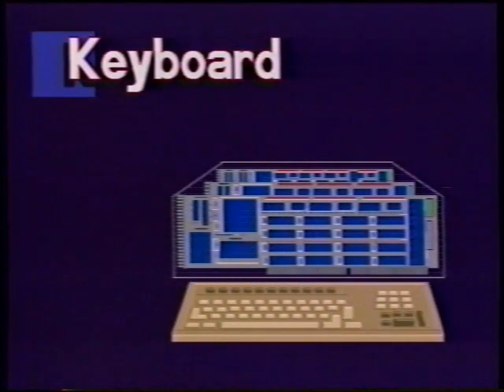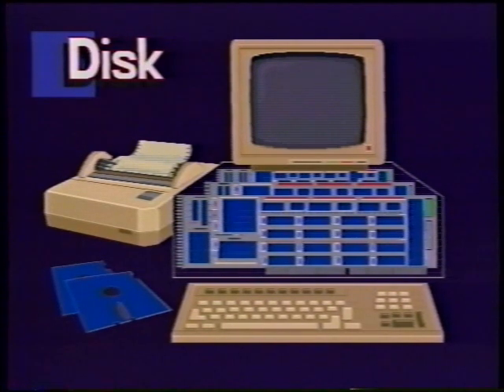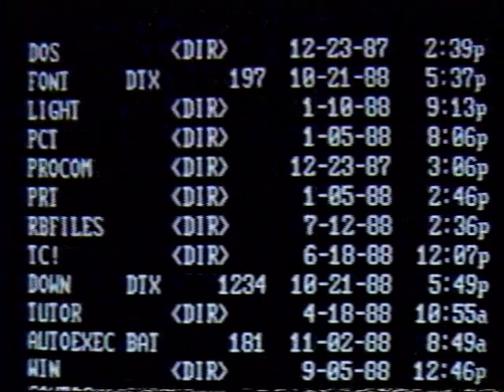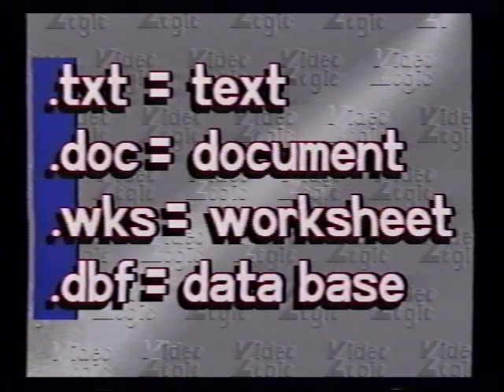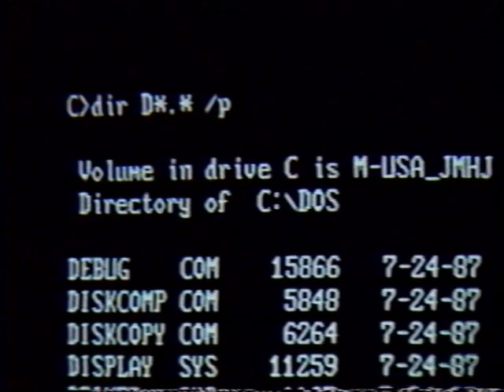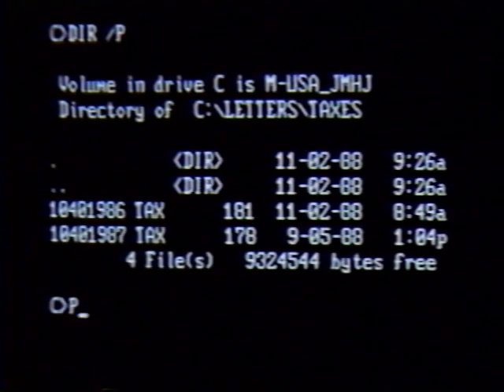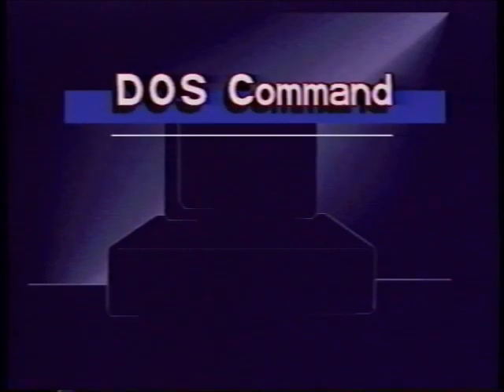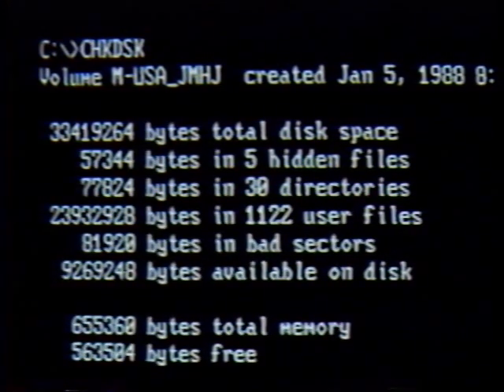Using MS-DOS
"Don't just tell me - SHOW ME!"

There's no better place to start than with "the best learning system". Visual learning enables the user to understand the basics and get "up and running" fast.

*MS-DOS* is the standard Disk Operating System for the personal computer. Learning the basic operating system will vastly improve your computer skills.

*M-USA Video* shows you the fundamentals of the disk operating system, the features, keystrokes and what you will need to start operating your computer successfully. M-USA's innovative training method covers the basics in an easy-to-understand, colorful and relaxed approach that makes learning enjoyable.

The *M-USA Video* team of instructional designers, writers, graphic artists and video producers brings you what is simply the best learning system for computer software training!

Duplicated by Allied Film & Video.